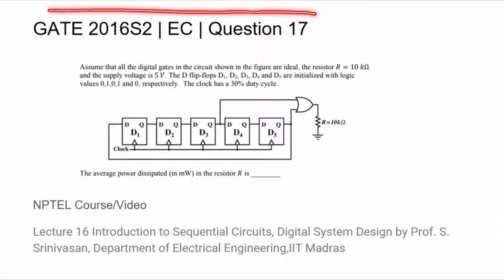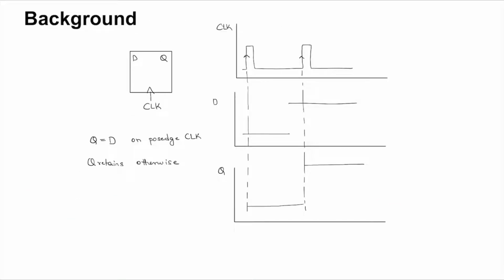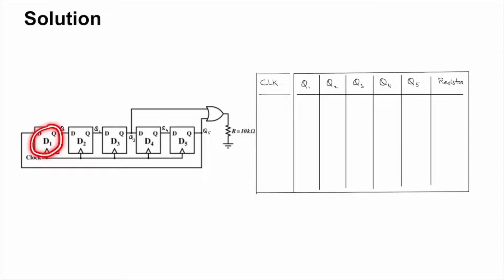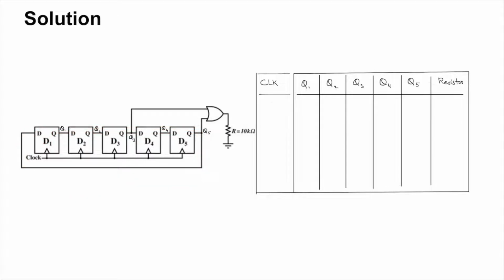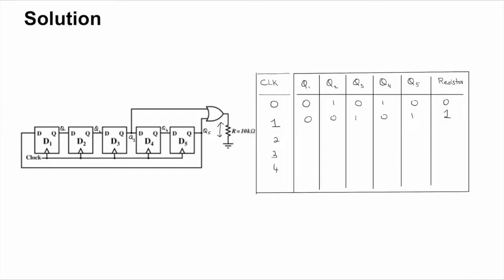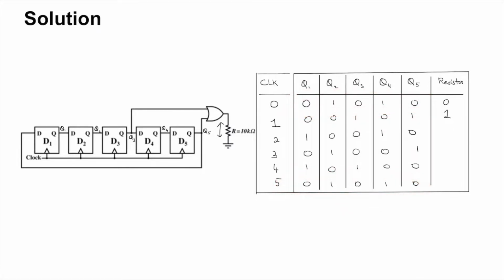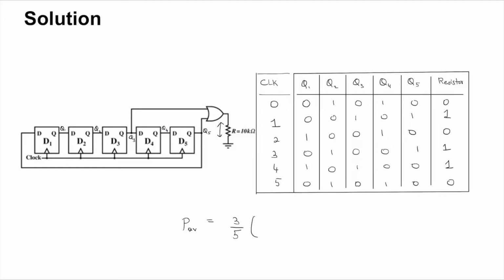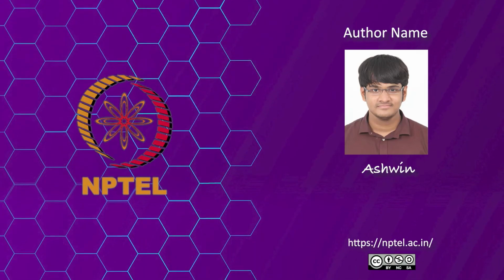Q17 EC 2016 S2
GATE Preparation - Electronics and Communication